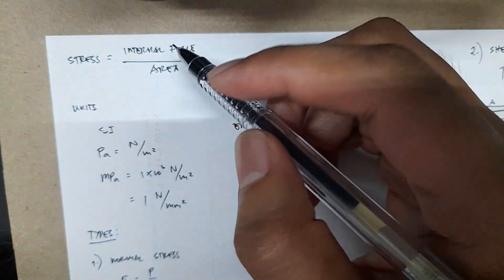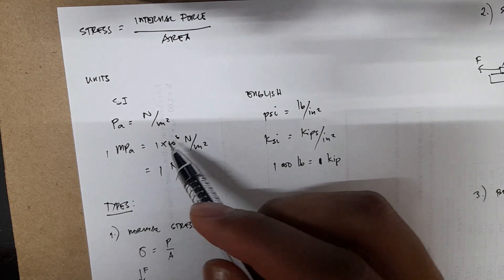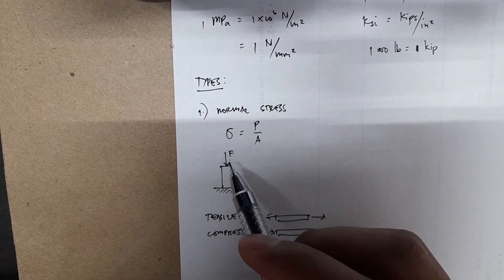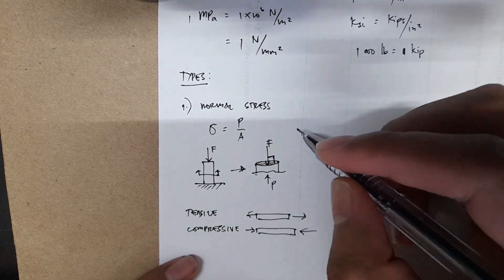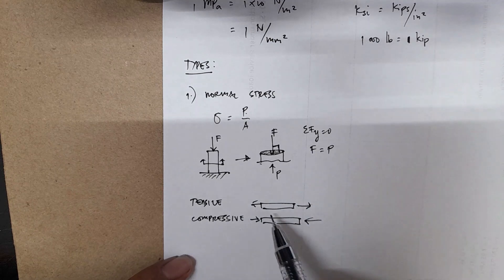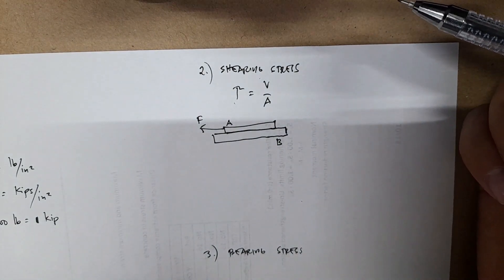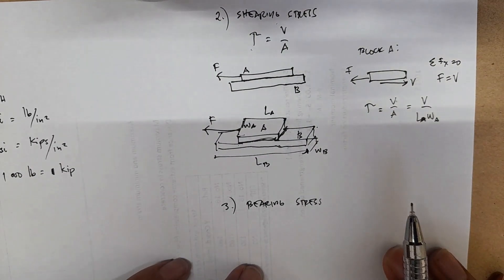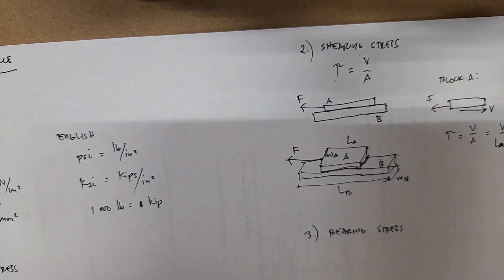Simple Stress (Normal, Shear and Bearing Stress)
This video introduces the concept of Simple Stress and discusses the similarities and differences between Normal, Shear and Bearing Stress.